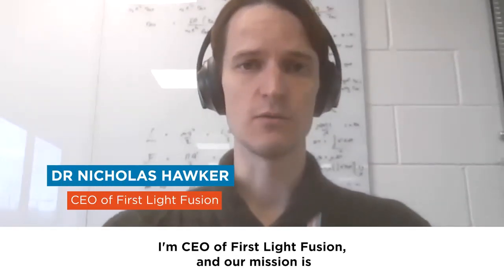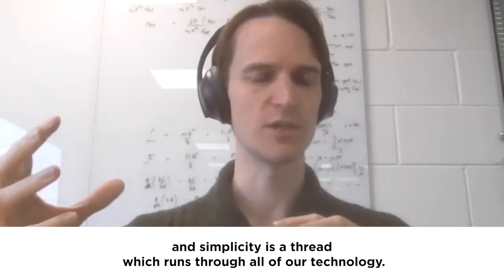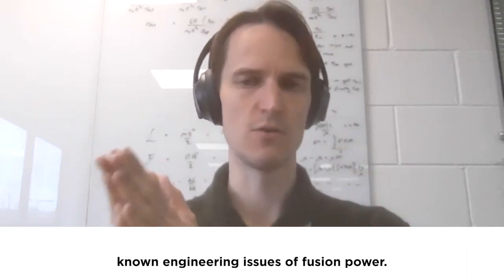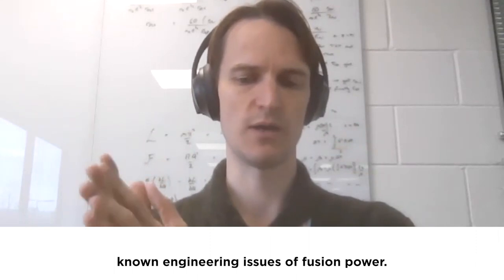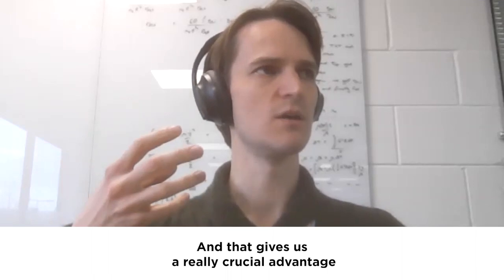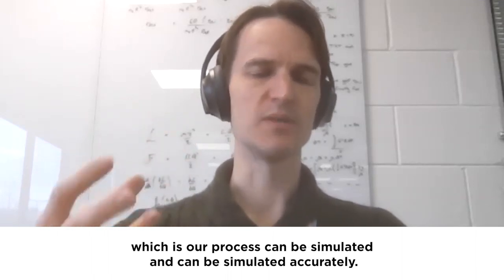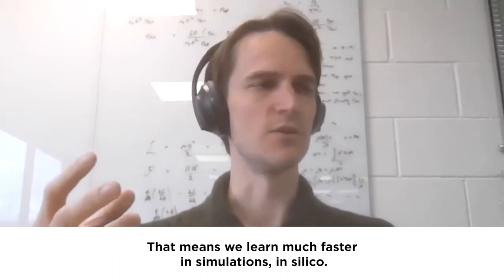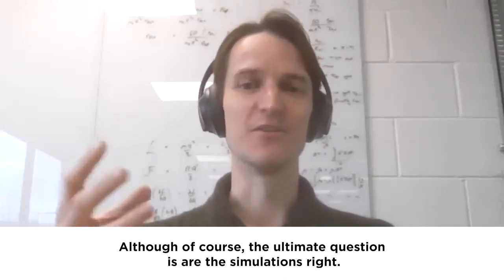Dr Nicholas Hawker on First Light Fusion - IP Group Annual Results 2021